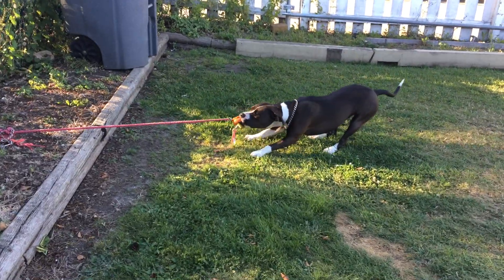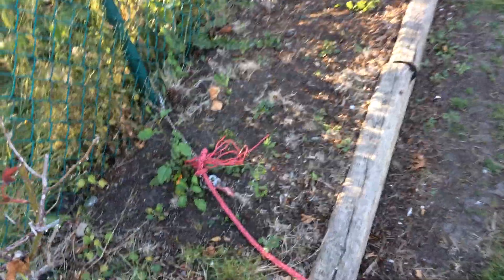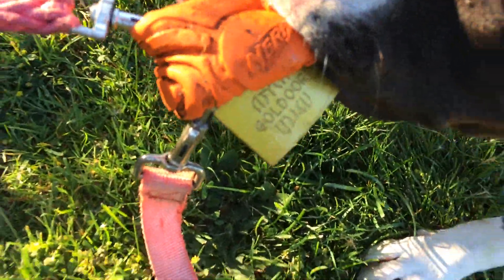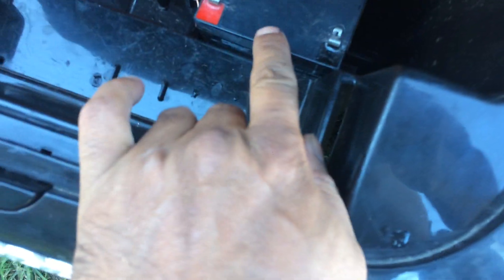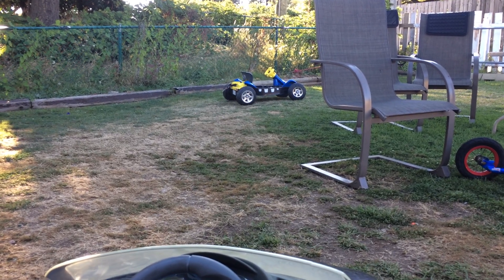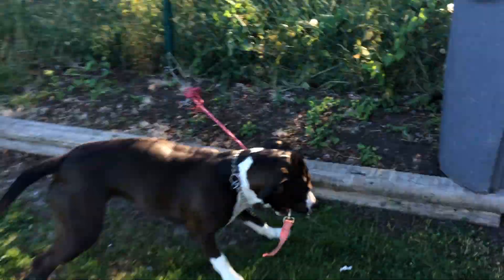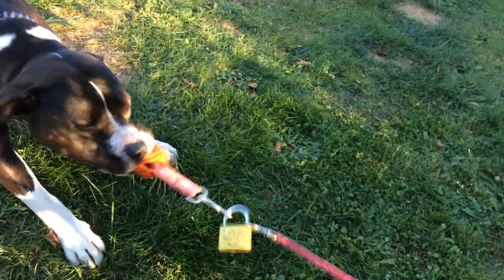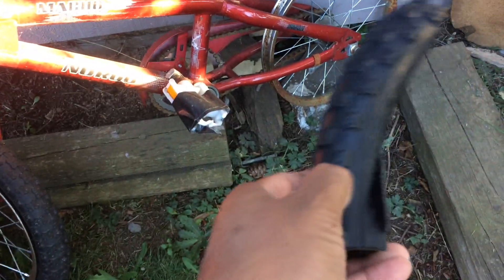Pit bull pulls threw .. she does it at end of the video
Watch till the end she pulls threw